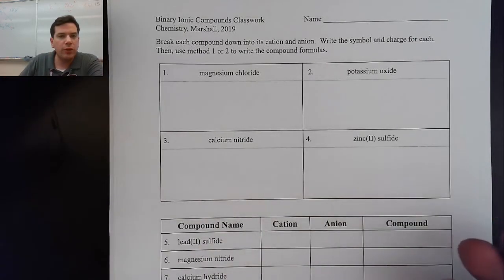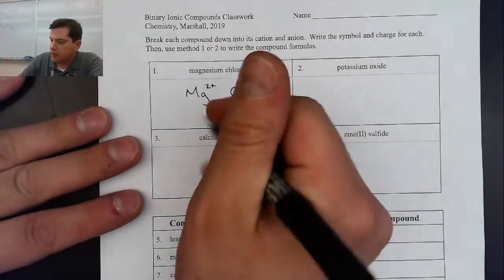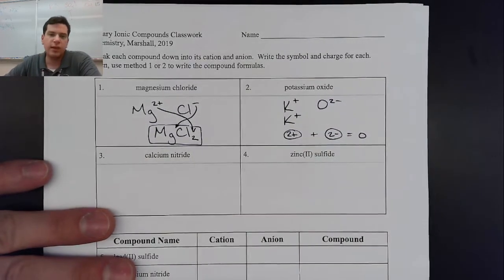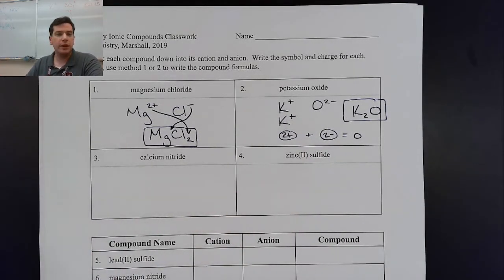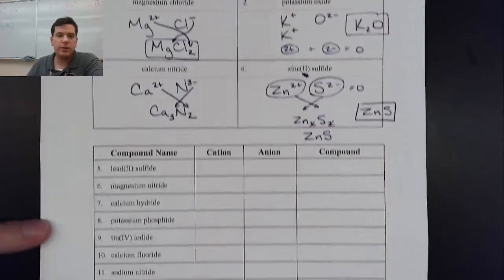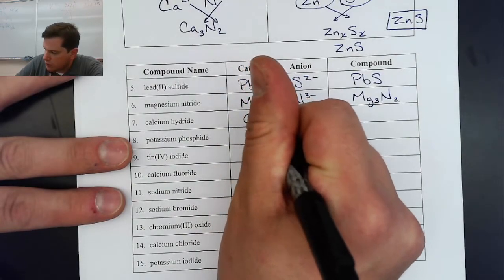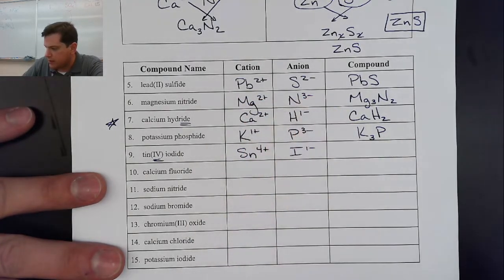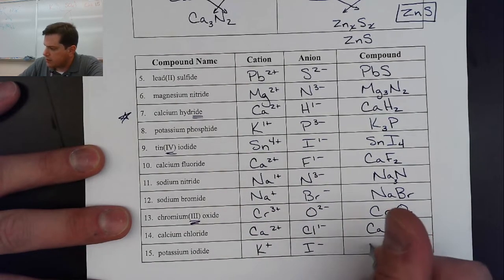Binary Ionic Formulas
Use the name to find the formula of ionic compounds. Binary ionic compounds only, no polyatomic ions.

New York State Regents Chemistry